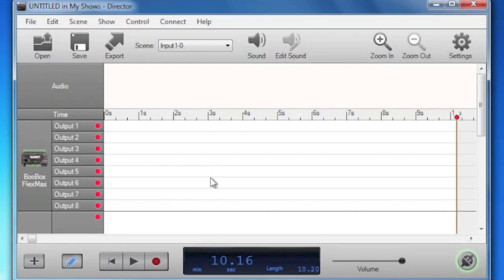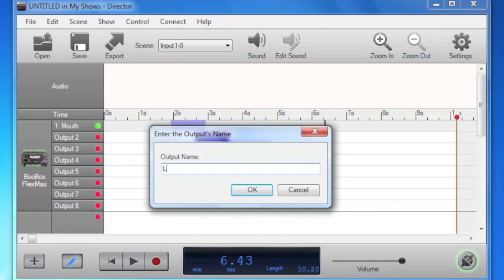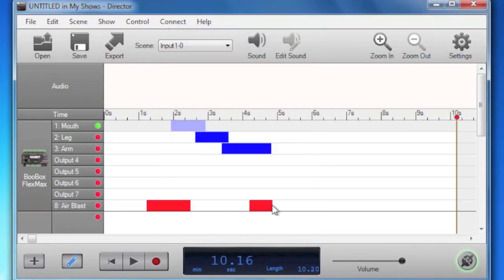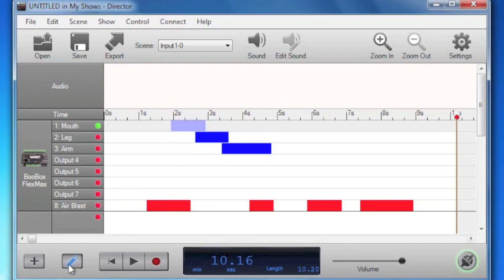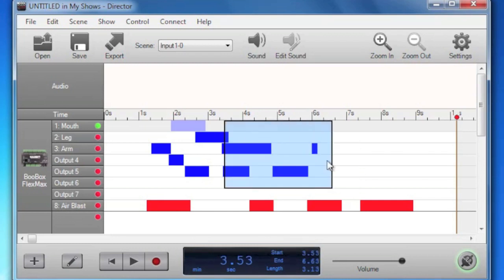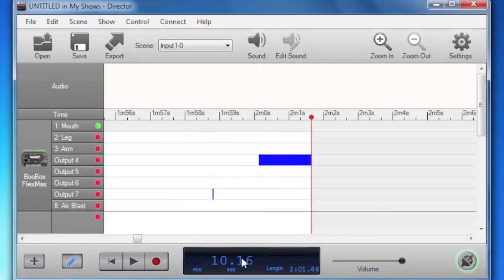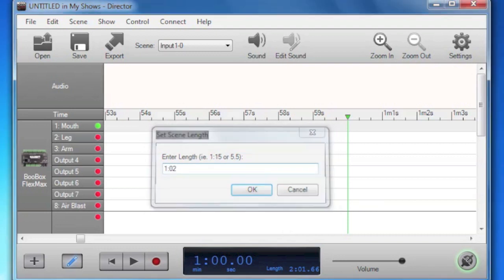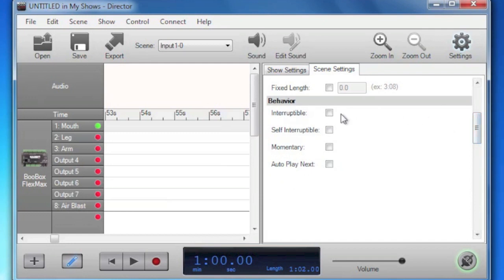Director - Tips and Tricks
Some handy tips to use while creating your show in Director.